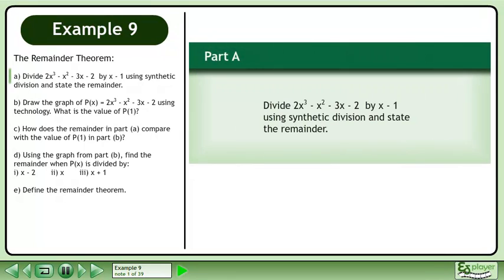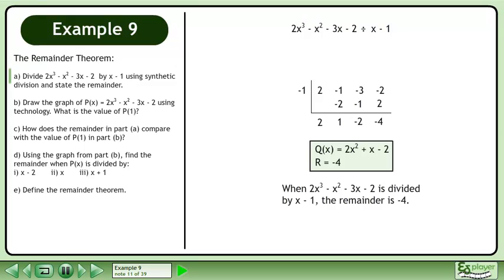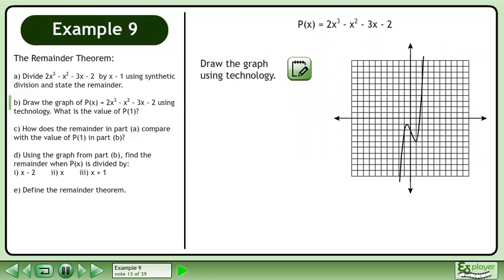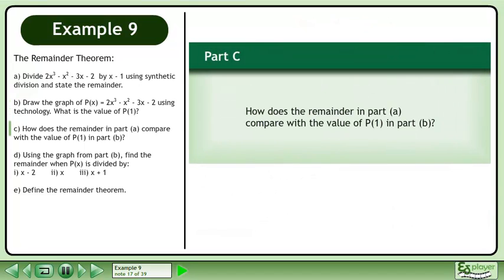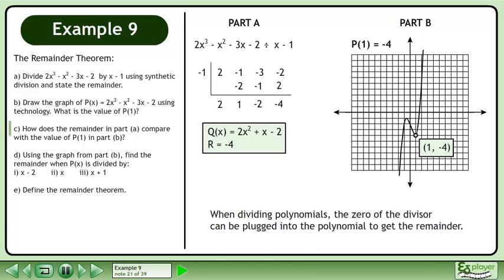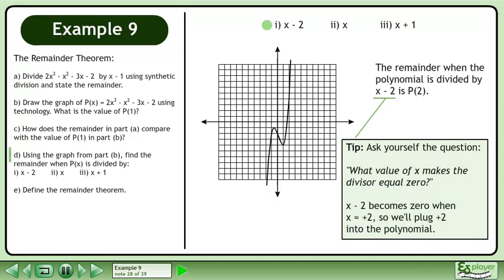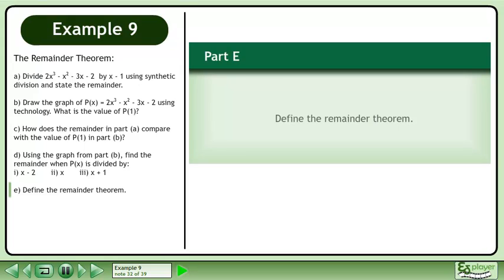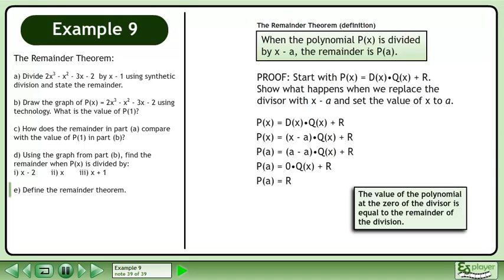Polynomial Division - Example 9